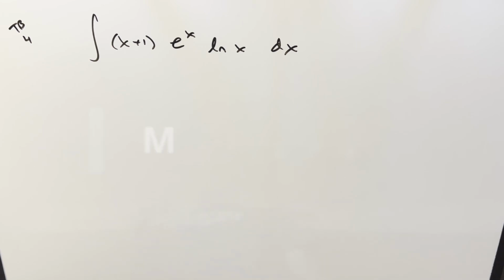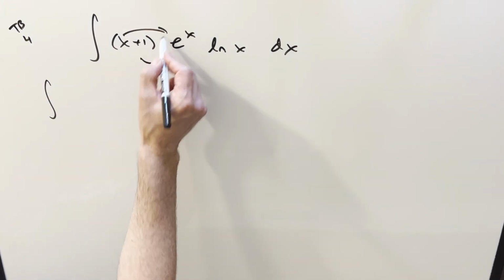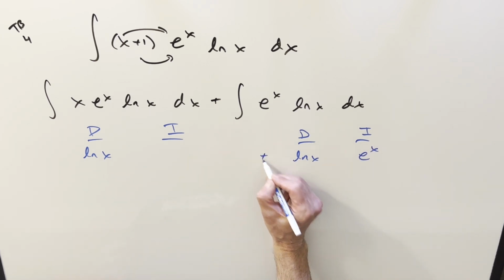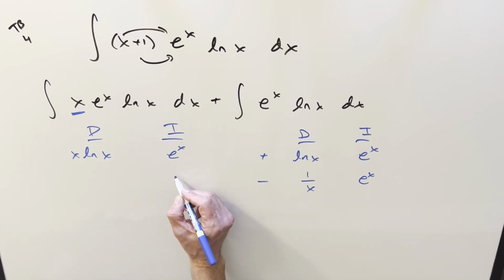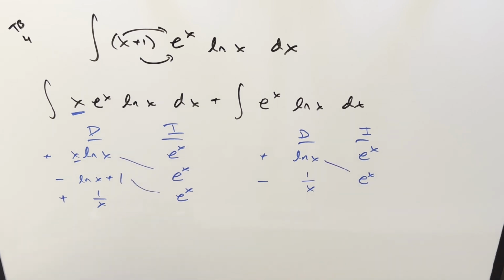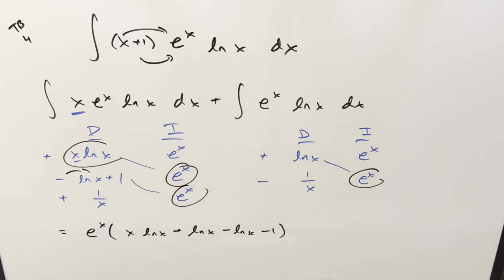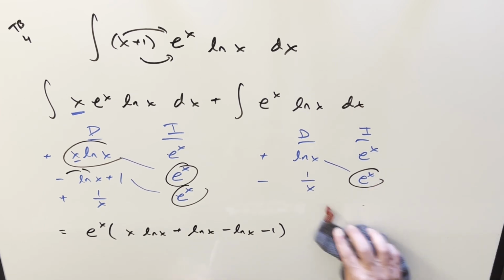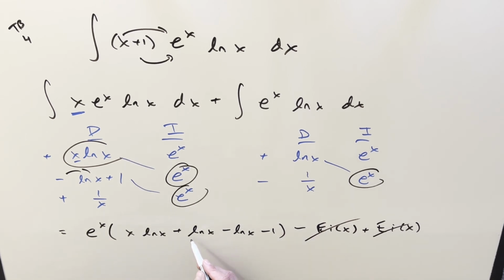I wouldn't recommend this unusual "alternative" method